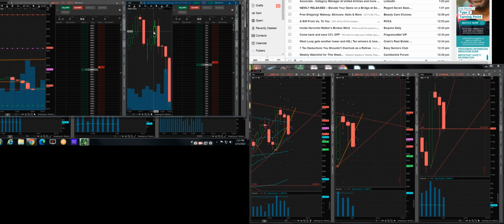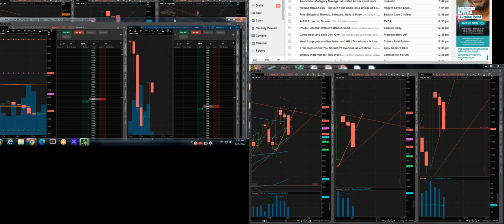Excuberace has a price reality setting in 200 failed early to hold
Early failure of 200 sets tone, understanding price at pivots and MA's